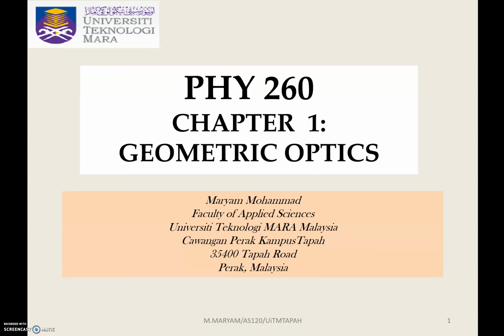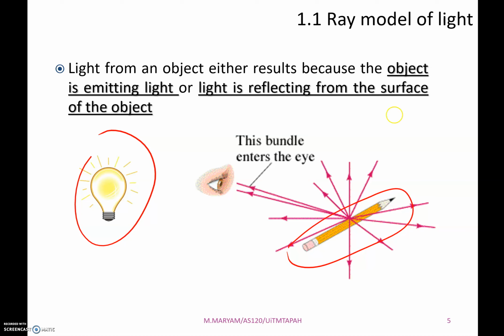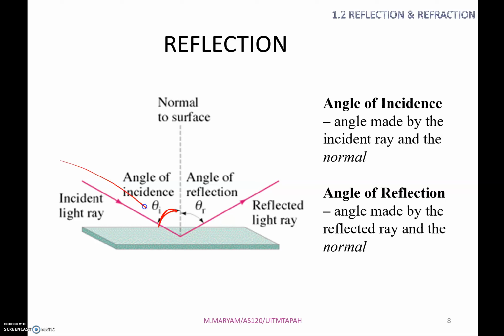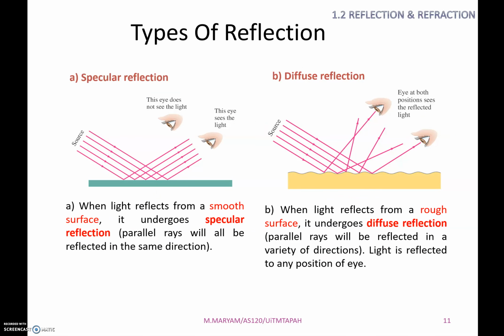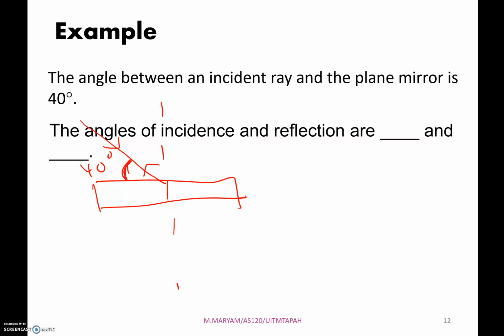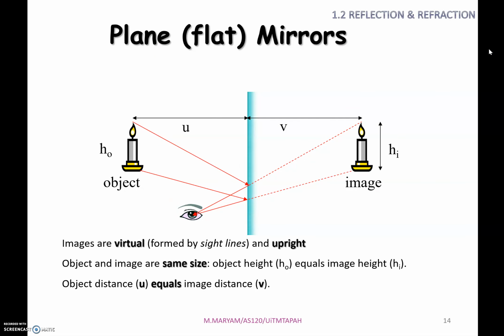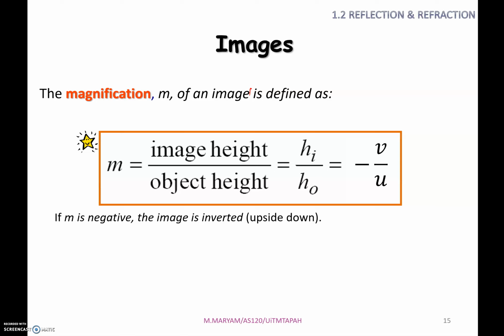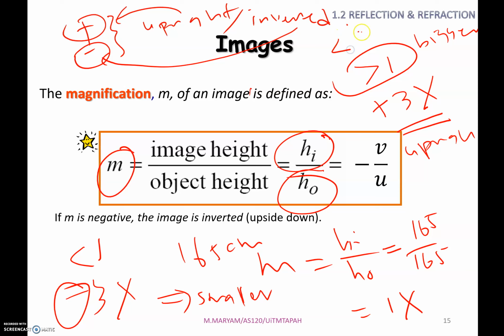PHY260 CHAPTER 1 PART 1 1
1. Geometrical Optics
2. Model of light: Rays and waves
3. Reflection and refraction
4. Total internal reflection
5. Dispersion